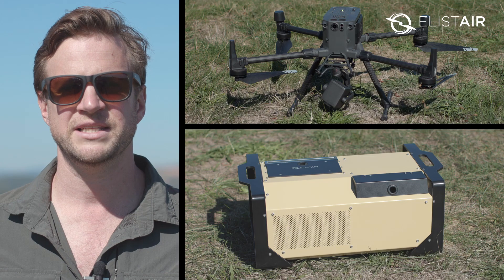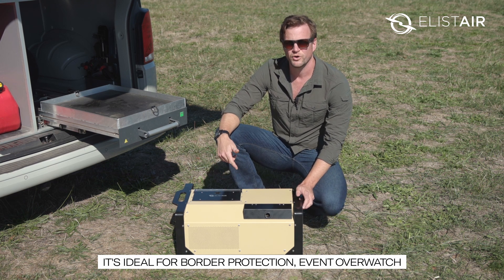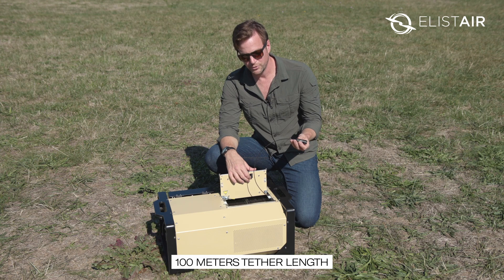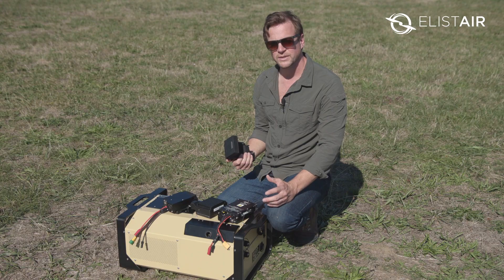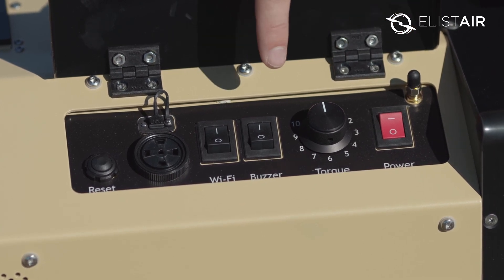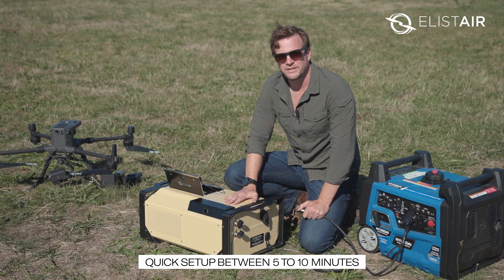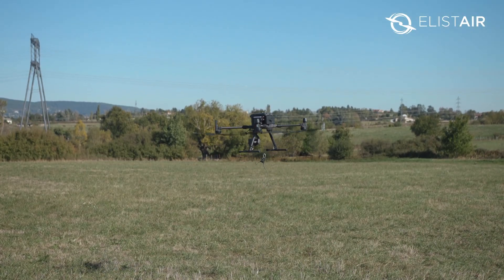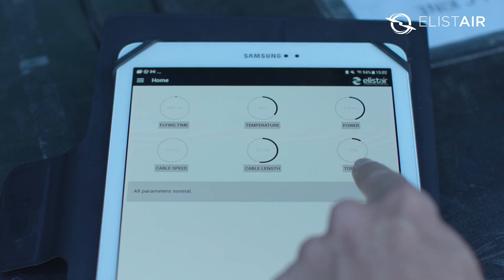Elistair SAFE-T 2 Ruggedized and Advanced Tethered Drone Station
In this video, Stephen Allcock, Elistair's Account Manager, presents the SAFE-T 2 Tethered Station in details. Read full description of the station below:

The Safe-T 2 is Elistair most advanced and ruggedized tethering system for use with commercially available drones. Key Features include, IP54 rating, up to 100m / 330 feet of micro-tether, 2 200 watts max continuous power, a fiber optics option, and industry leading weight/power ratio from its patented Dynamic Voltage Optimization (DVO).

The Safe-T 2 provides users with increased endurance and power efficiency and enables safe and uninterupted flight time for UAVs.

Smart and Secured
The secure Dual-Comms option (Fiber optic and BPL), offers a redundant tethered data link, or the possibility to select which technology is best suited for the aircraft and/or payload. Like its predecessor, the Safe-T 2 integrates Elistair’s live flight management system with T-monitor mobile app offering optimal flight control for safer operations.

Ready for integration
Engineered to meet the most demanding missions with its rugged weather-resistant design, and compact modular metallic structure, the Safe-T 2 offers mounting plates for integration into vehicles and fixed structures whilst also being agile enough for a single operator to deploy.

The Safe-T 2 has been built on the success of the flagship Safe-T product line which has been deployed in over 65 countries by governmental organizations, industrial groups, and security forces.

00:07 : Presentation of the SAFE-T 2
00:41 : Micro-tether
01:03 : Air module
01:18 : Control Panel
01:47 : Set up of the SAFE-T 2 + DJI M300
02:09 : Take-Off of the tethered DJI M300
02:13 : T-Monitor application

Elistair is the global leading manufacturer of tethered drone systems.